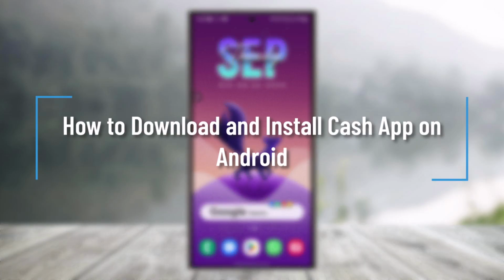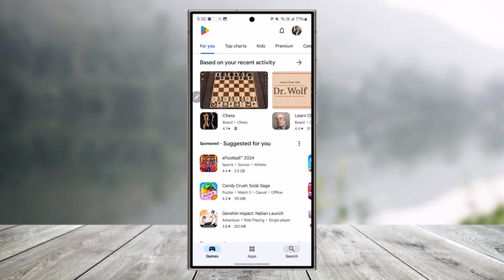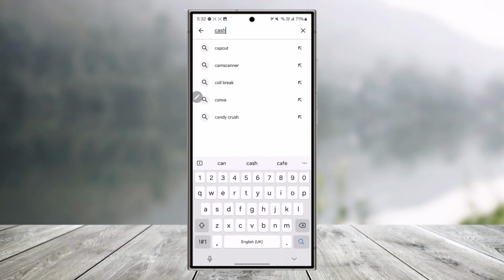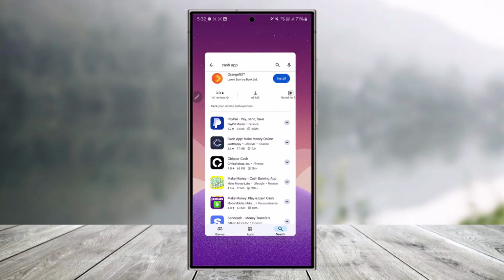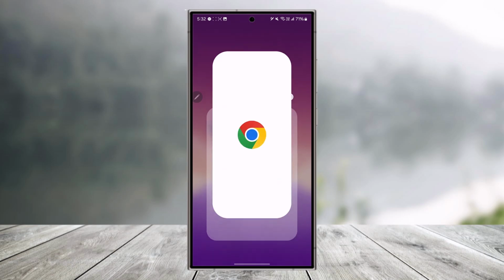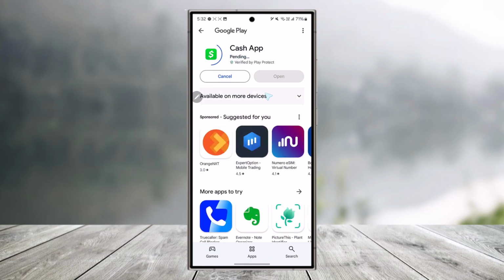How to Download and Install Cash App on Android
If you want to download and install Cash App on your Android phone, it's quite simple. Typically, you can go to the Google Play Store and search for Cash App. If it shows up, you can directly install it from there by clicking the "Install" button.

However, if it doesn't show up in your search results, you can open your browser and search for "Cash App Play Store." Once you find the Play Store link for Cash App in the search results, click on it, and you'll be taken to the Play Store page where you can tap "Install."

This way, you'll be able to download and install Cash App on your Android device.

0:00 Introduction
0:10 Search in Play Store
0:20 Use Browser to Find Link
0:30 Install Cash App
0:40 Conclusion